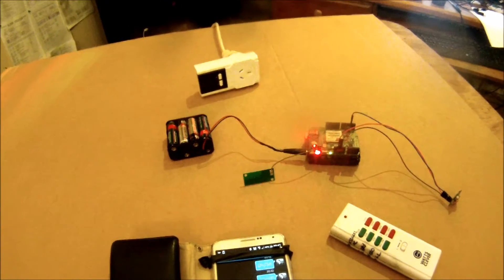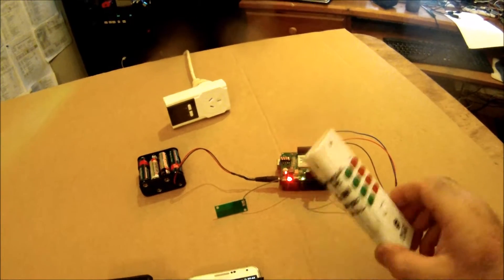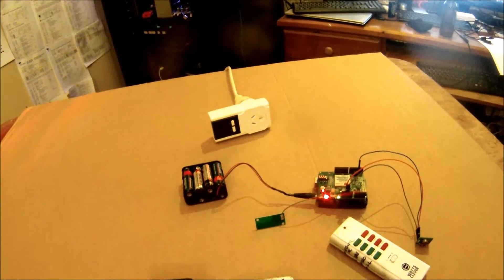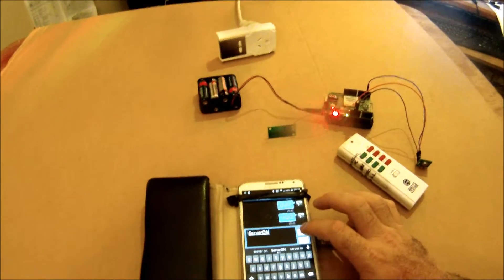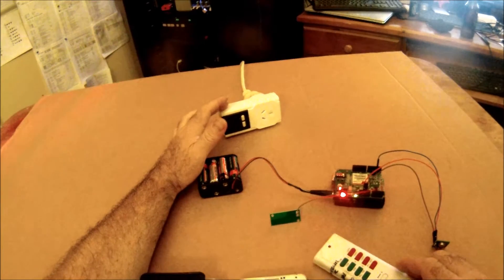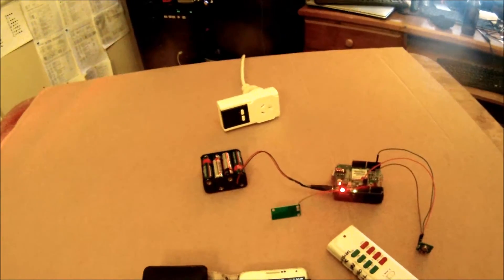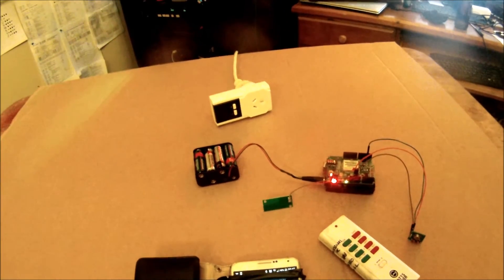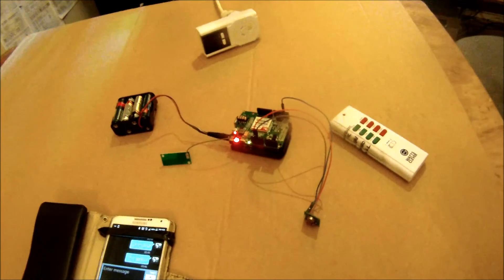SMS your Watts Clever Power Sockets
Control your Watts Clever sockets from your mobile phone.

Using an Arduino, an SMS shield and a 433Mhz transmitter.